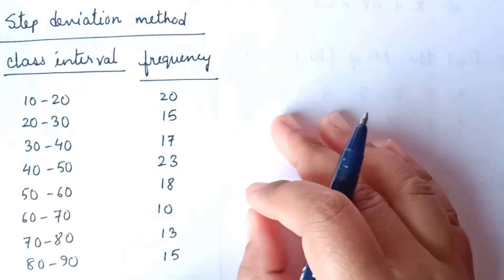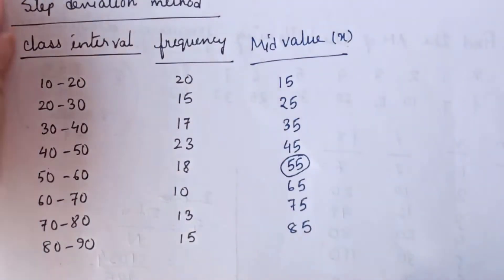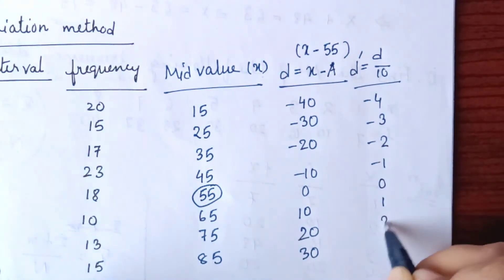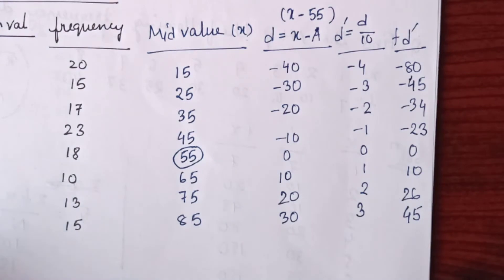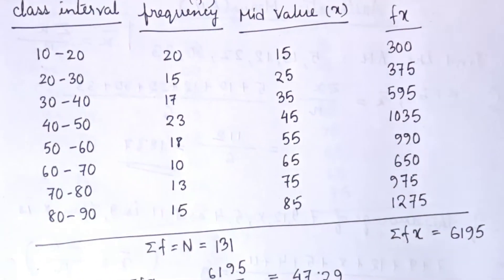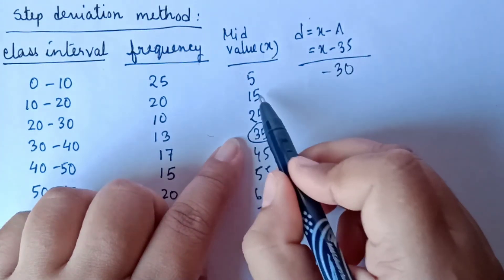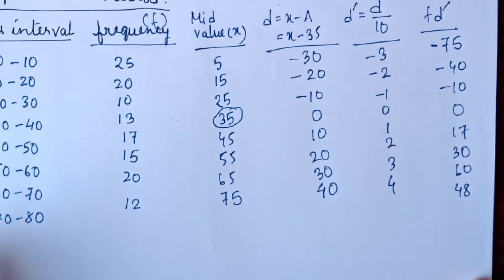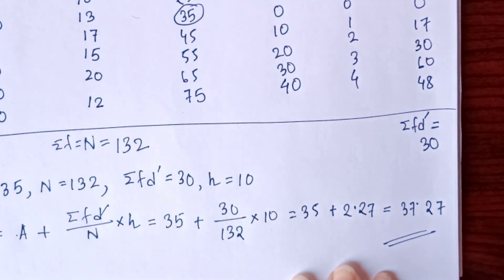Step deviation method | How to calculate Arithmetic mean value by step deviation method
What is Arithmetic mean.
How to calculate Arithmetic mean.
How to calculate Mean value